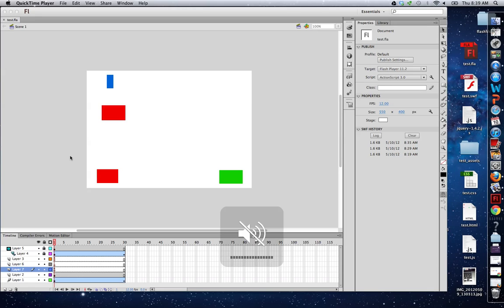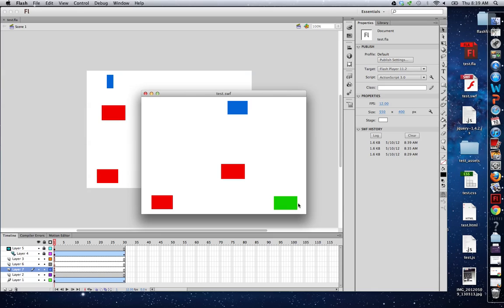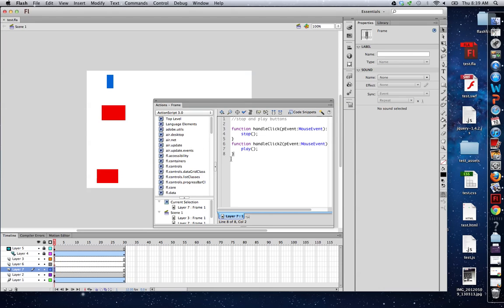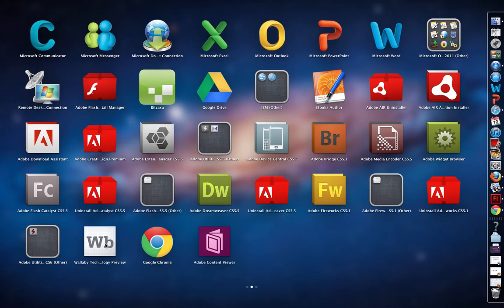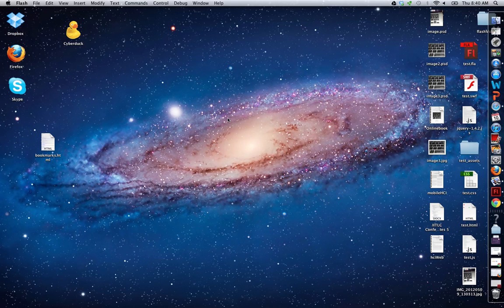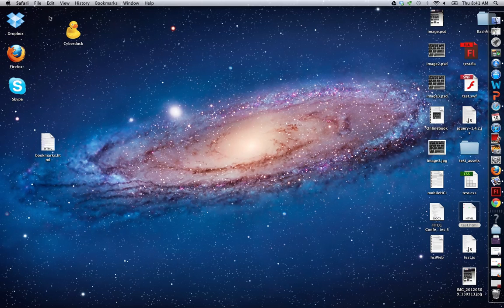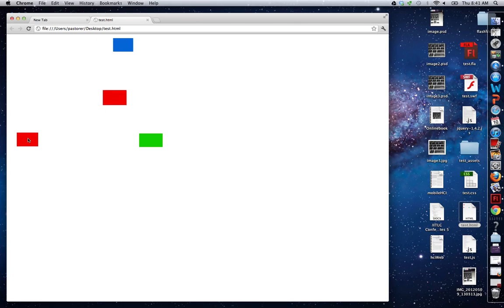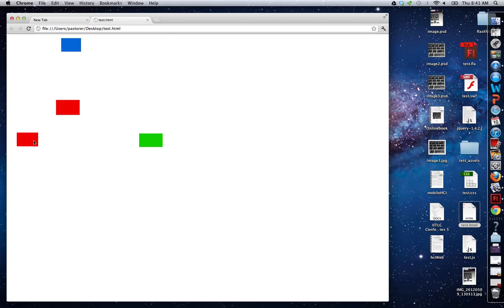Flash CS6 to HTML5: Buttons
The following video tests Adobe's Wallaby .fla to HTML5 tool to see how it handles motion tweens, masks, and buttons.